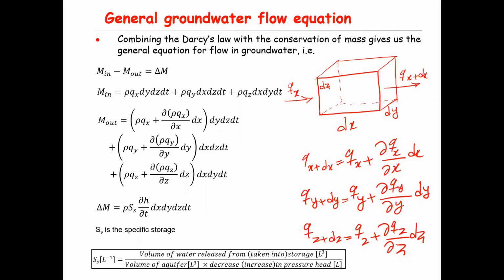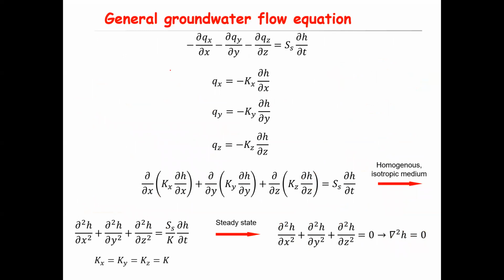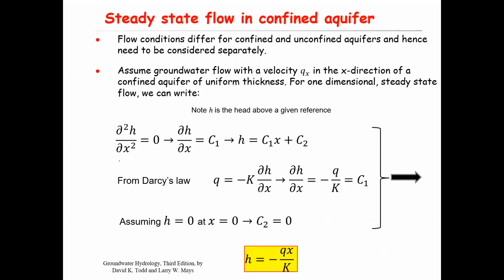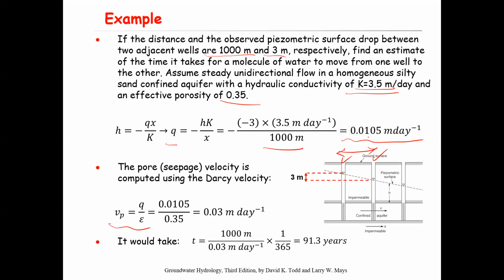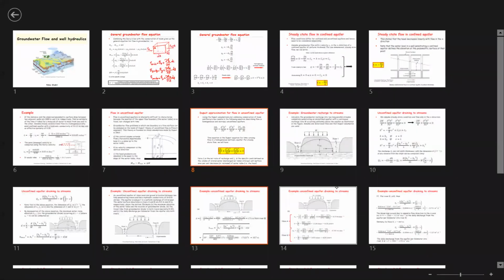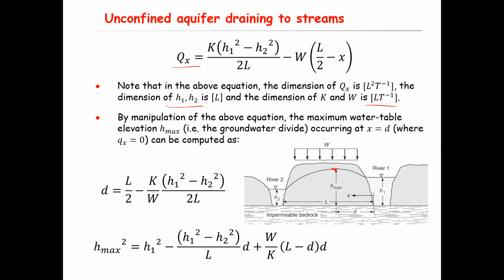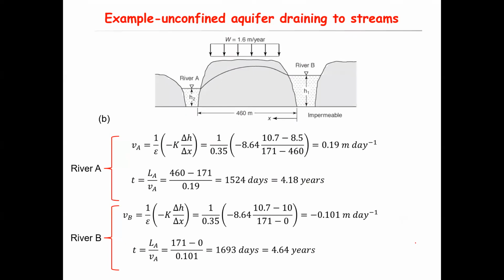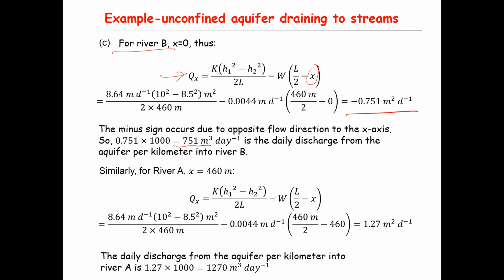Groundwater Flow Equations and Well Hydraulics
This video explains groundwater flow equations and well hydraulics. This is video#19 of the series of lectures that I will be uploading to this channel discussing Groundwater Hydrology designed for Bachelor level students.